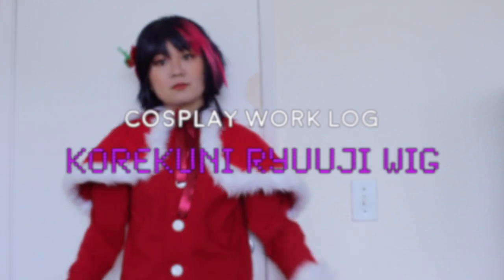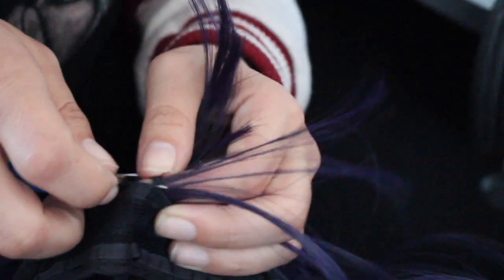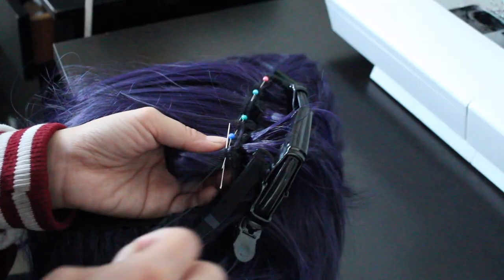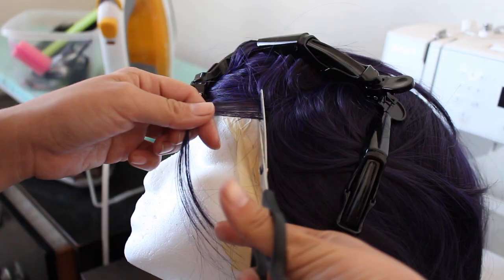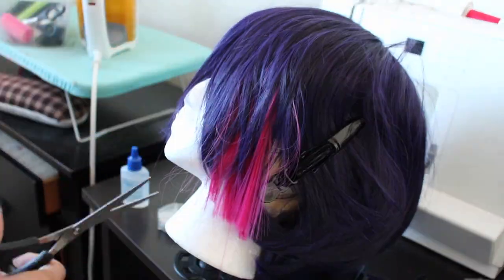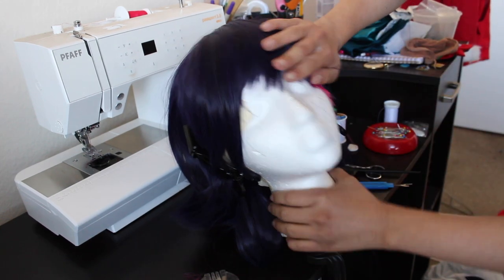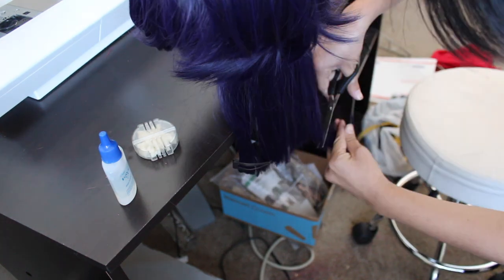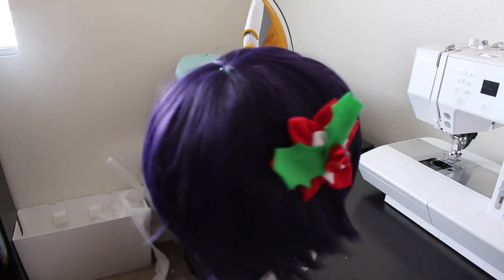[Cosplay Work Log] Korekuni Ryuuji Wig Styling Tutorial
I'm back finally!  Thank you to everyone who stuck around for the past 6 months.  I promise I'm going to update more this time.